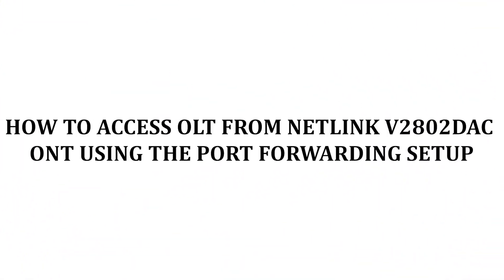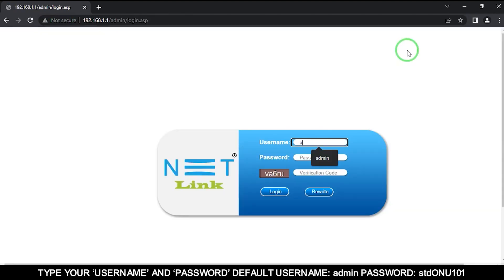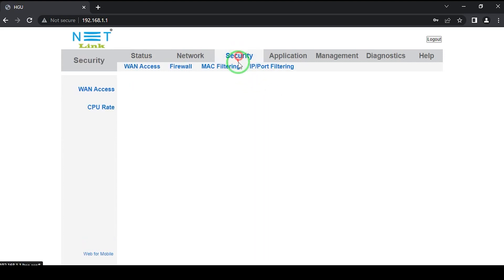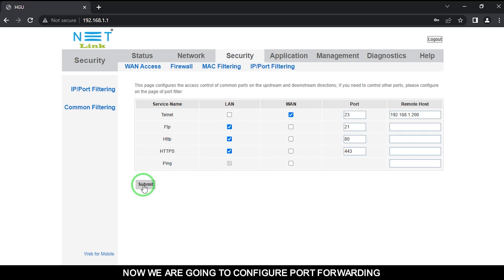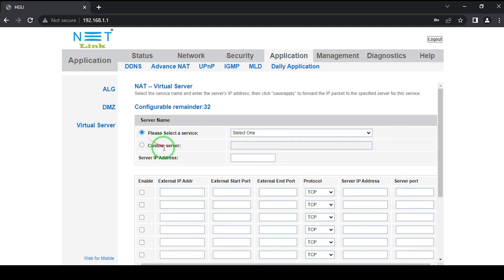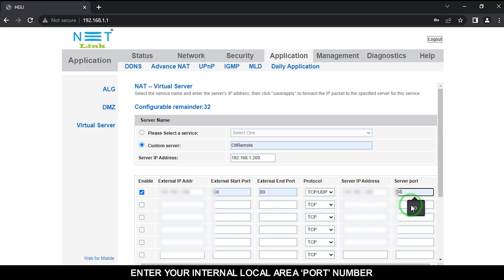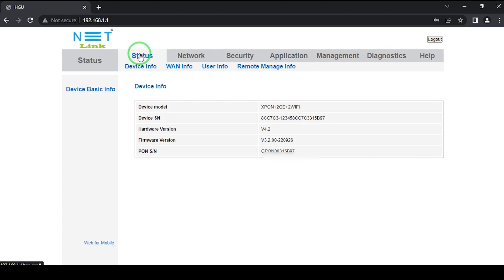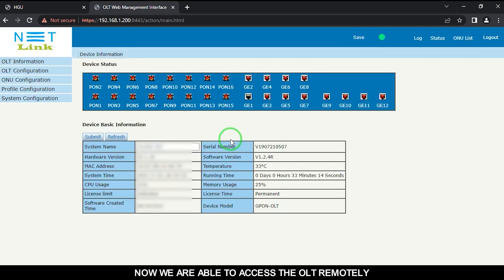How to access OLT from Netlink V2802DAC ONT using the port forwarding setup? informative video-188